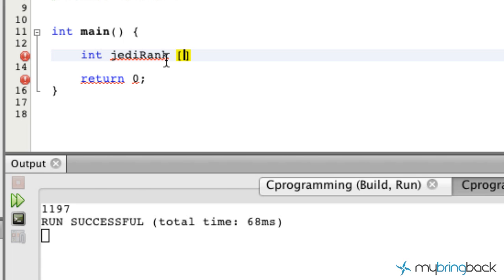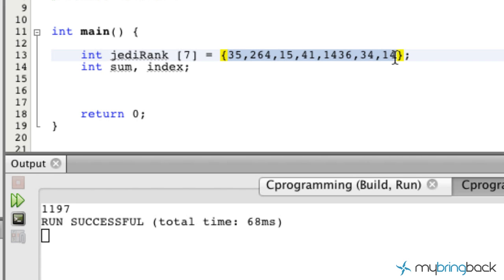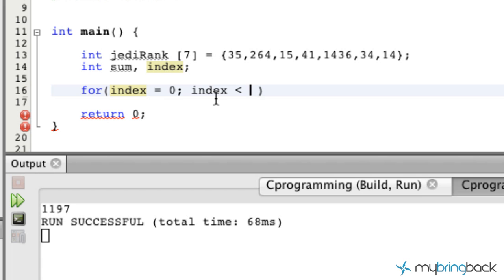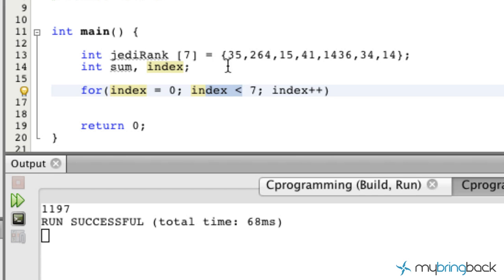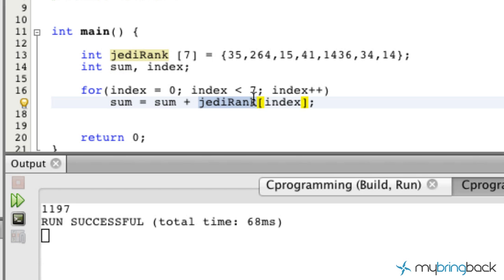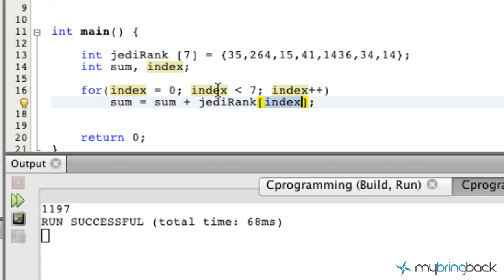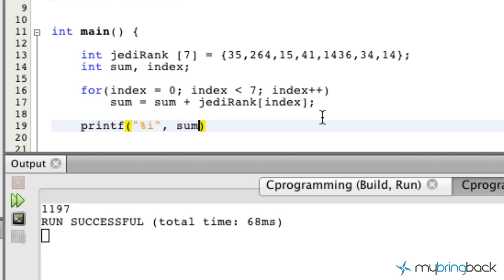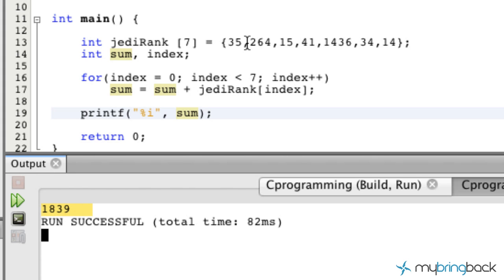Learn C Programming Tutorial 1.24 More Arrays